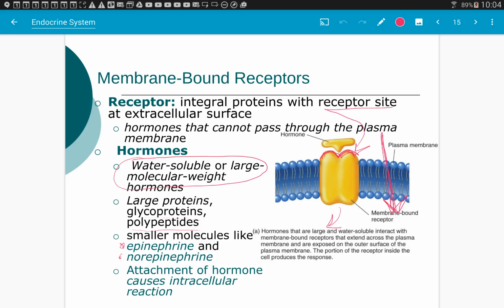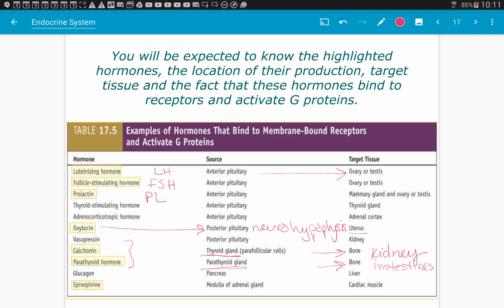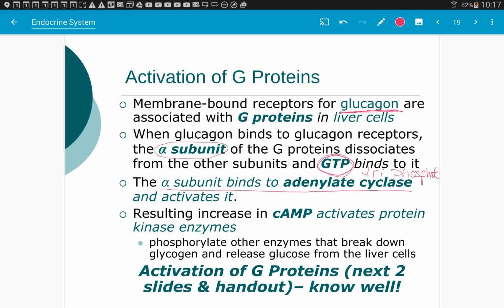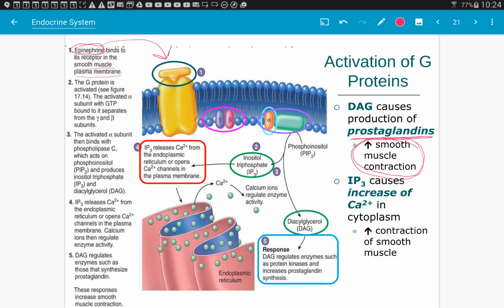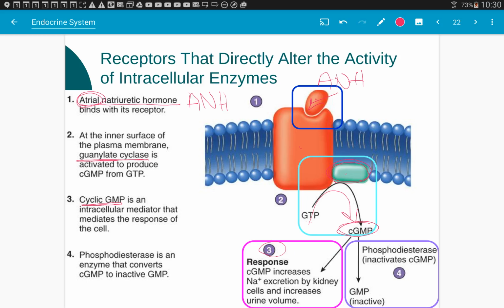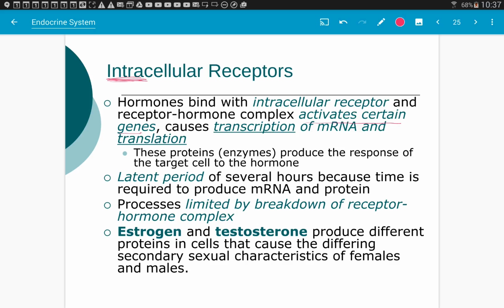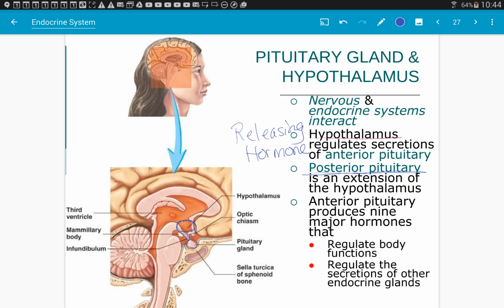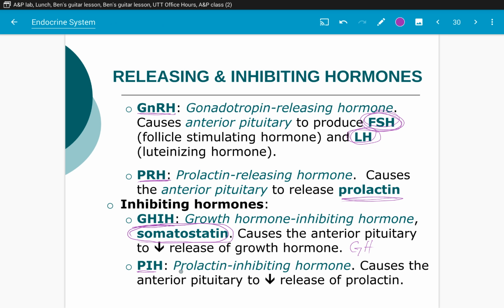Endocrine System: 15-30